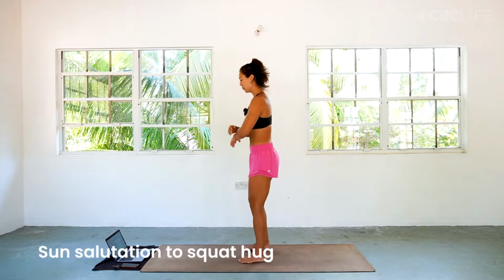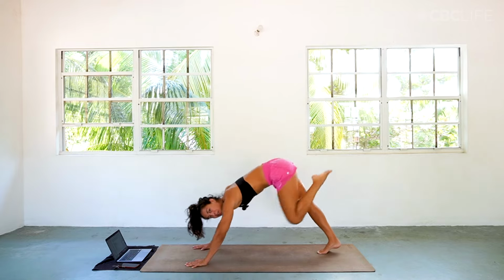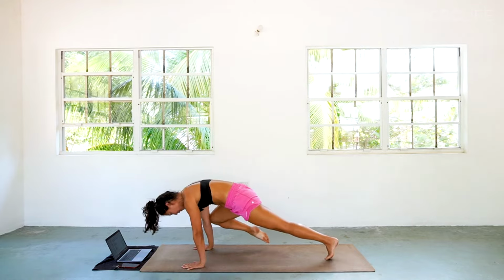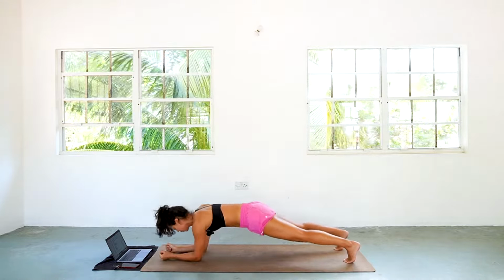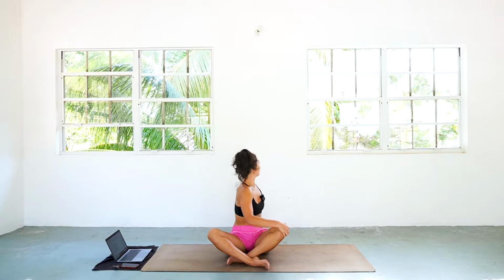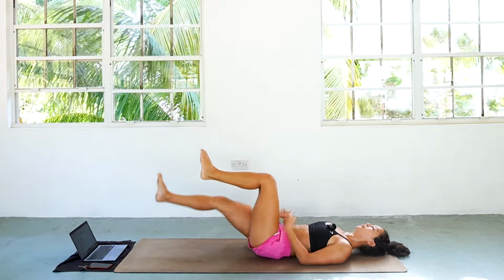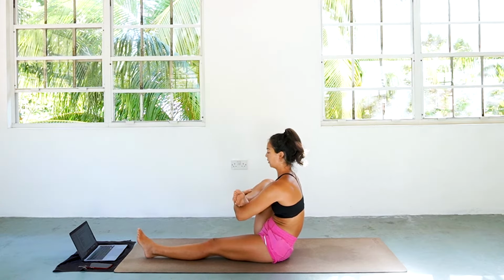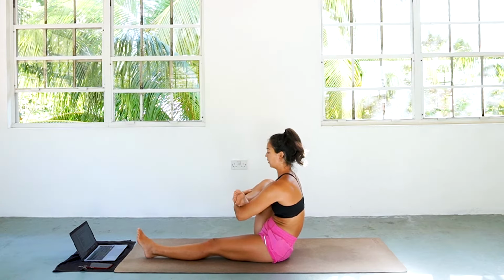Self-love workout | Gentle stretches, abs & shoulders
In this video, Beverley will lead you through a 20-minute workout filled with gentle stretching, exercises to strengthen your upper body and core, and a whole lot of body hugs. With slower movements and longer holds, you’ll have a chance to really appreciate your body and show it the care it deserves.